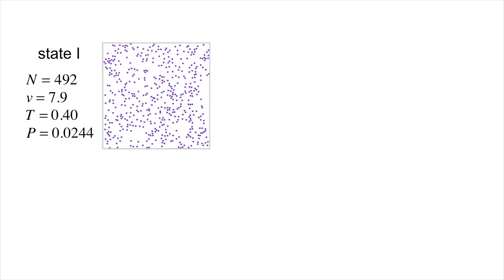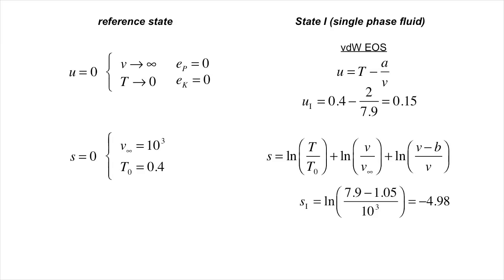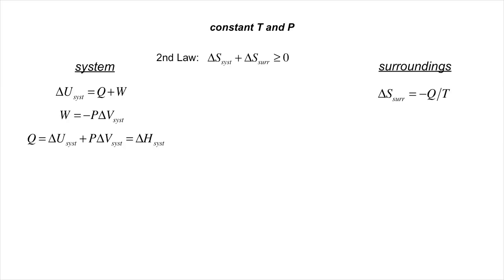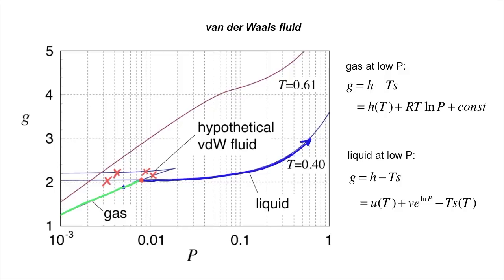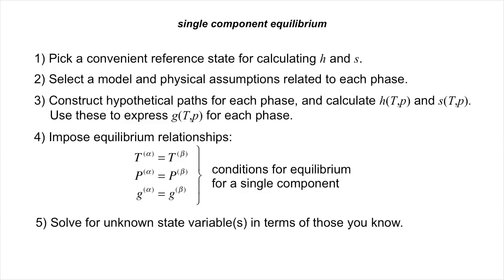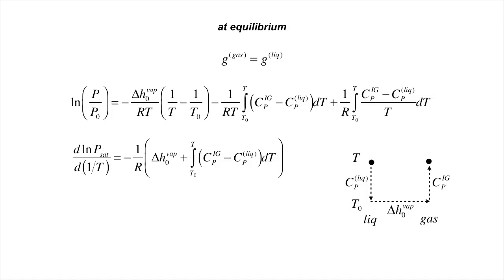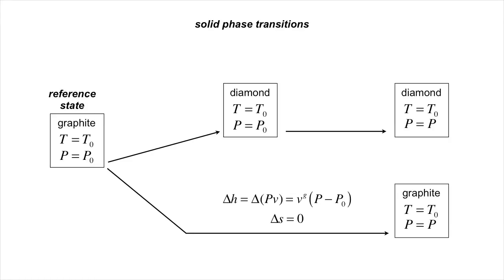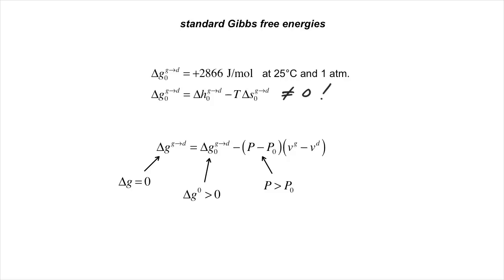Episode C3 - Single Component Equilibrium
Introduction to Gibbs free energy, and phase equilibrium involving a single component.  Credits: Diamond formation illustration is from Geology.com. Simulations of a 2D Lennard-Jones fluid produced using Dan Schroeder’s web applet Word jumble produced using Jonathan Feinberg’s web applet “Wordle,”